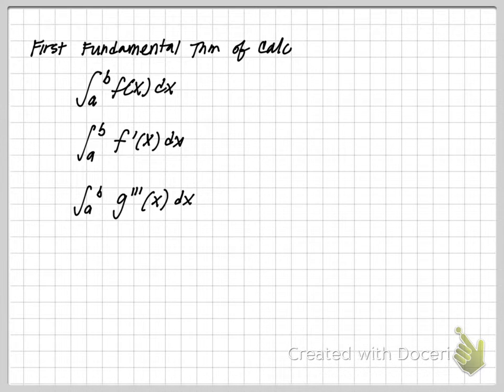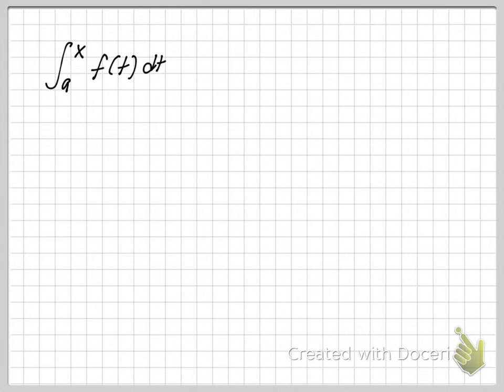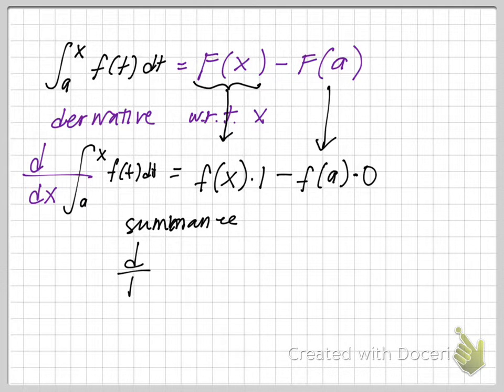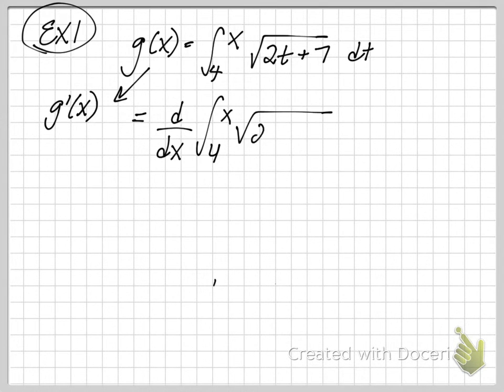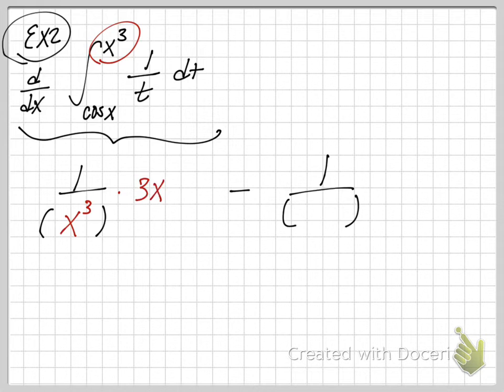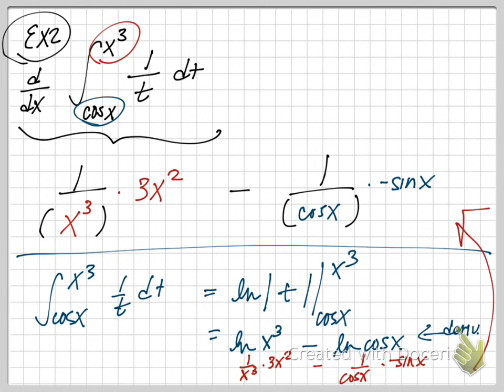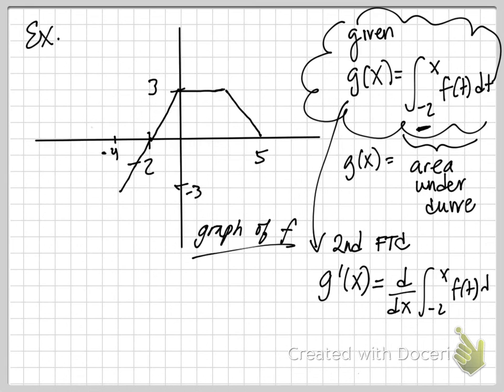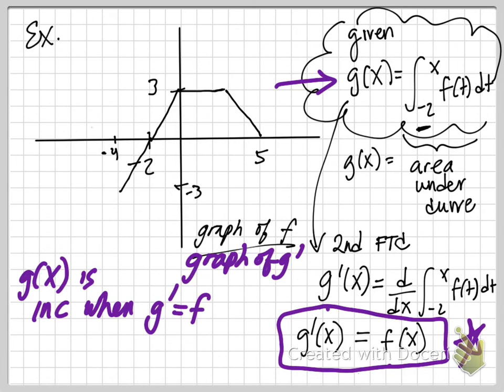April 9 _ Zoom mtg review